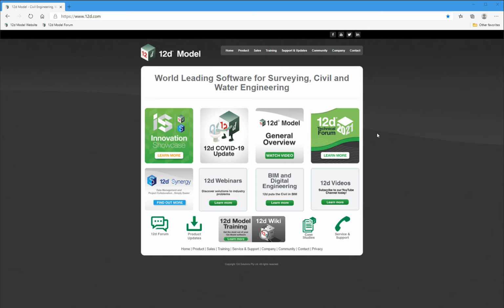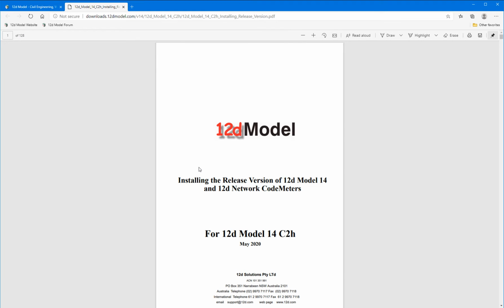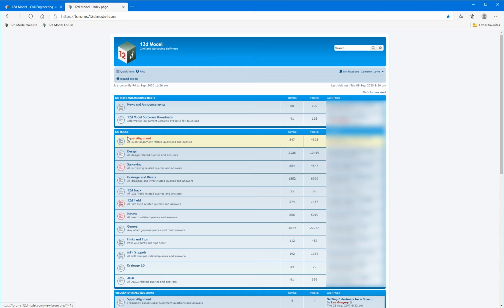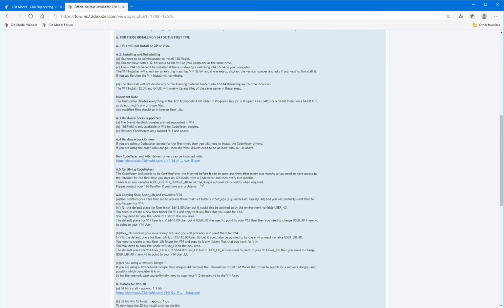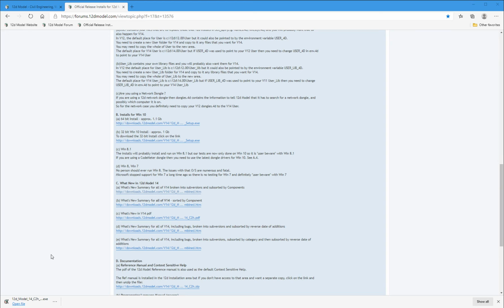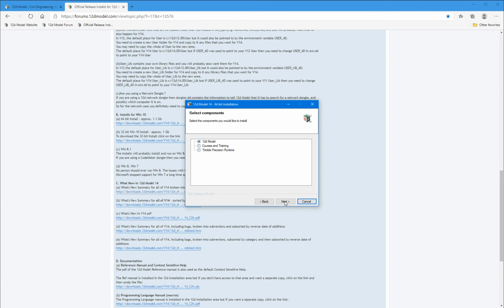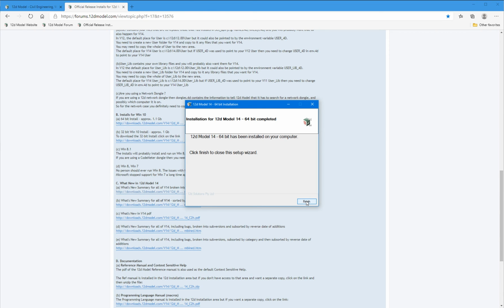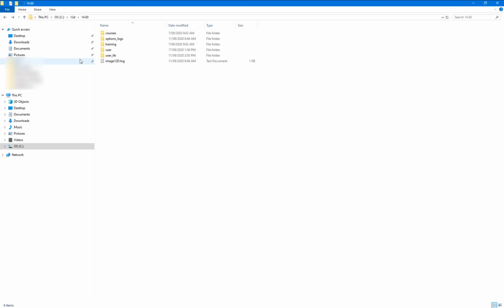Installing 12d Model (Installing and Configuring 12d Model)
This video provides an overview of installing 12d Model 14 software.